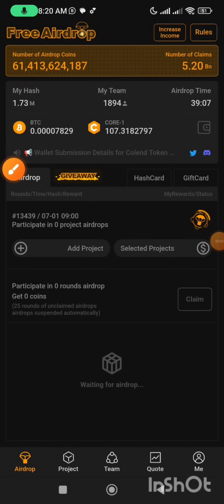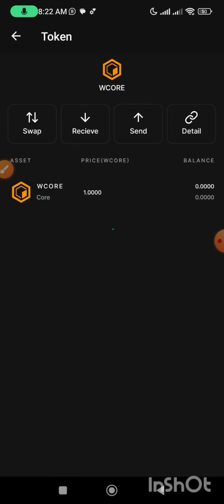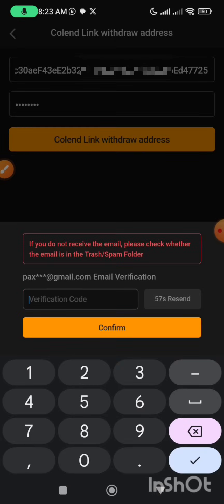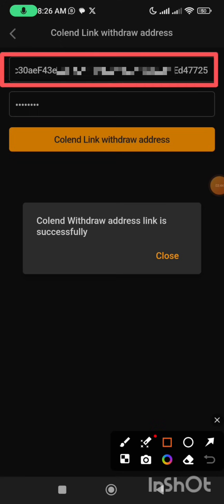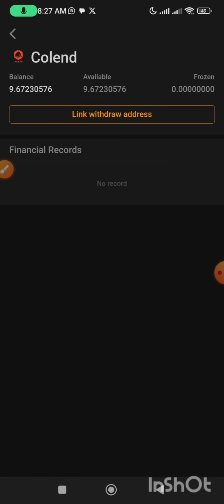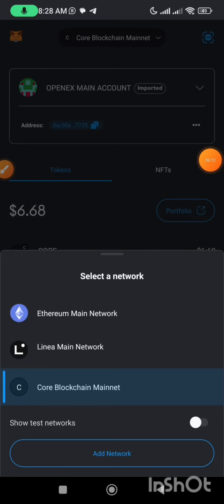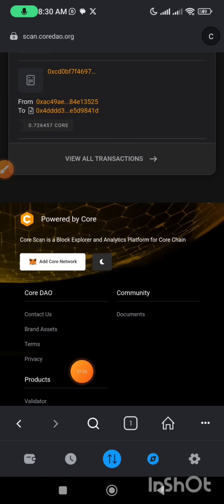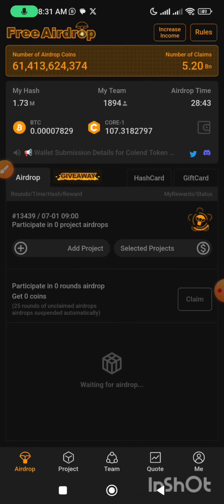How to link Colend Withdrawal Address to Satoshi App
FROM THE SATOSHI APP TEAM:

The Colend Token Airdrop has wrapped up! Thanks to all who participated!

Wallet Submission Details Below:

🗓️ Submission Period: July 1 - July 20, 2024, at 11:59 PM (UTC)
🔶 Submit your Core (EVM) Address only
🚫 Centralized exchange's wallet addresses will not be accepted

Follow all the steps to successfully claim your Colend Tokens!